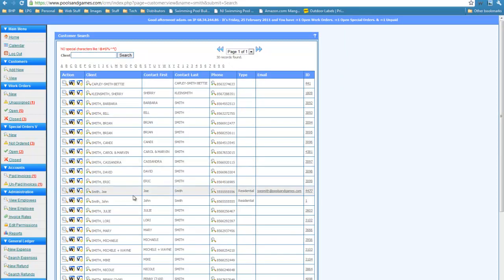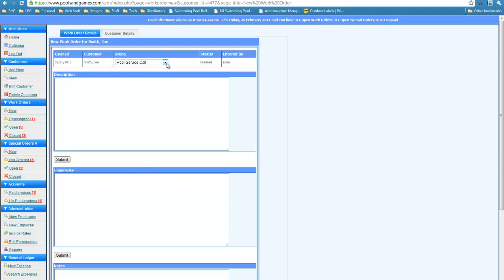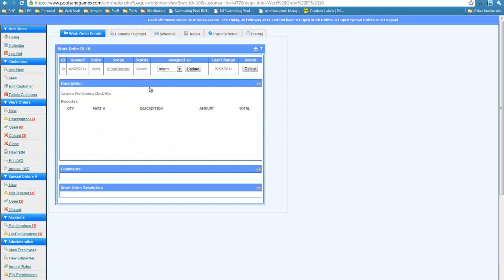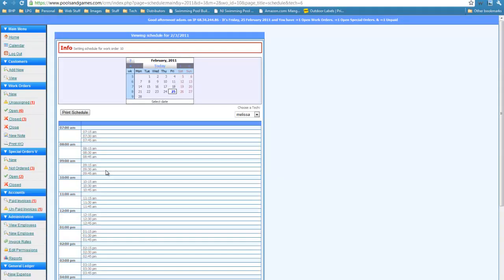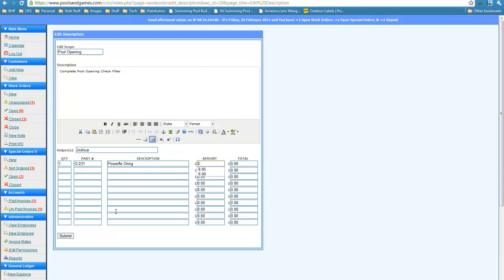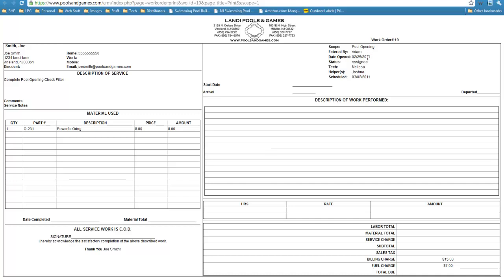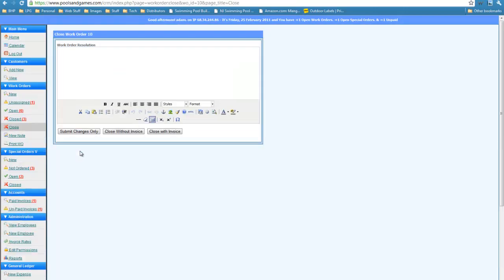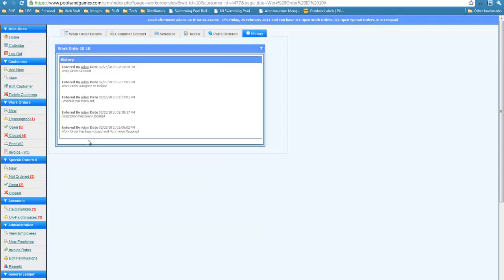Creating a Work Order